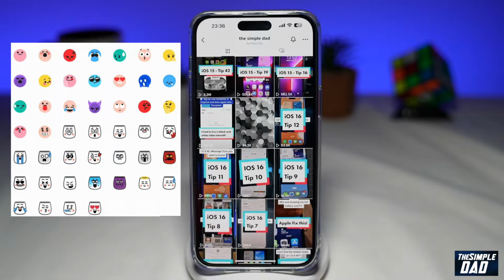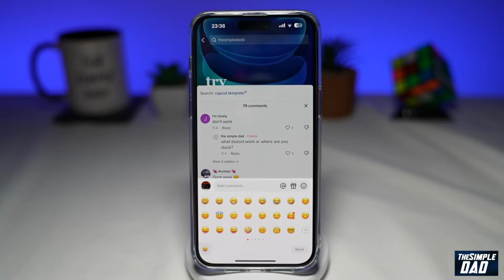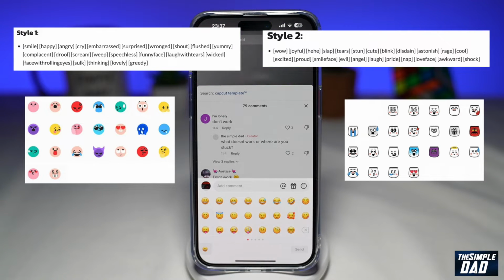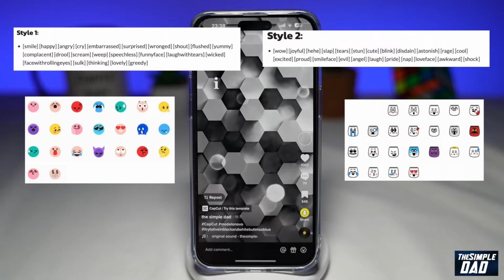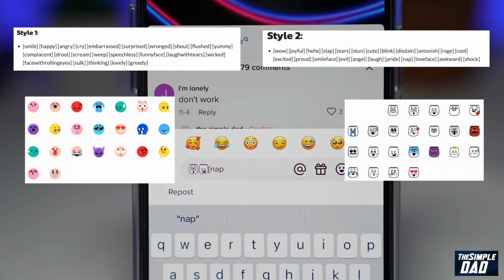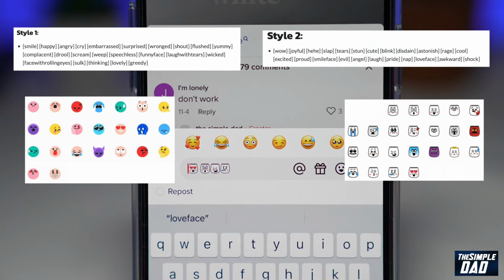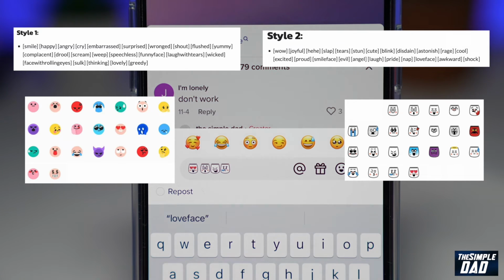How to Get Secret Emojis on Tiktok | New Emojis on Tiktok | Full Tutorial 2022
00:00 Intro
00:10 Like or no Like
00:20 How to Get Secret Emojis on Tiktok